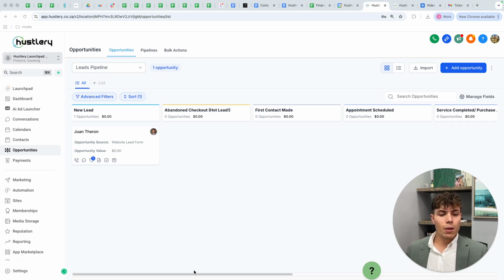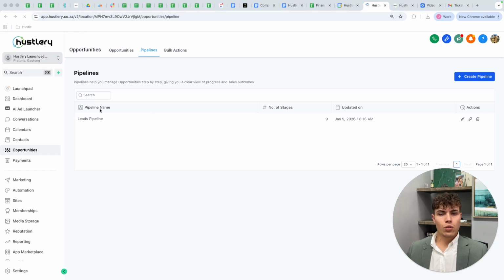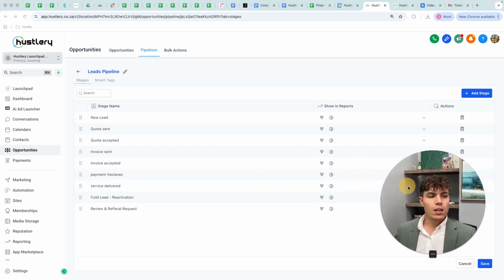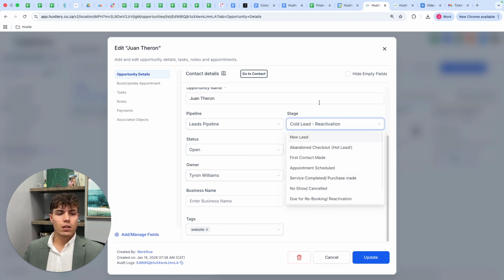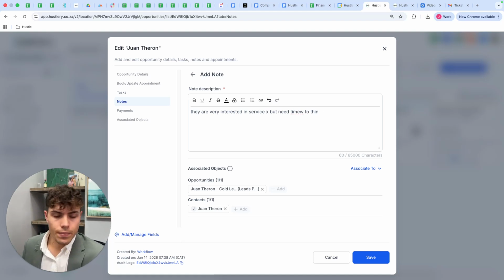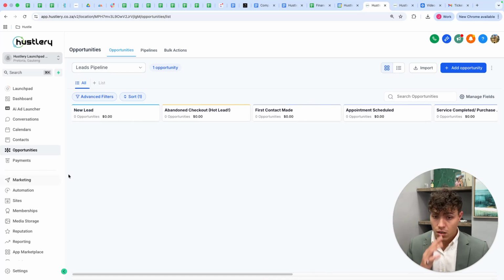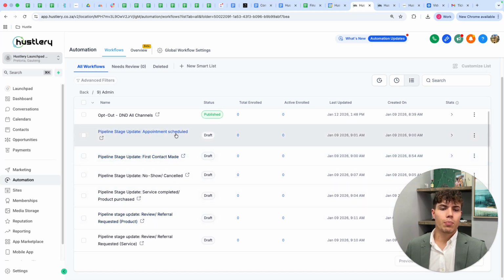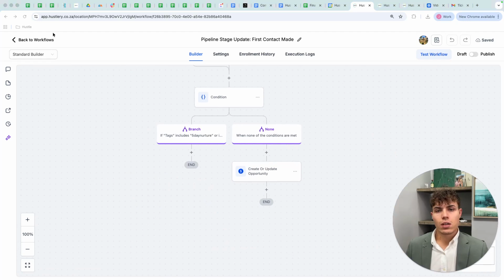Hustlery Quick Win #5: How to Build a Sales Pipeline in a CRM to Track Leads & Deals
In this Quick Win, you’ll learn how to build a sales pipeline inside your Hustlery CRM so you can clearly track every lead, follow every deal, and turn enquiries into predictable revenue.

This beginner-friendly walkthrough shows you how to structure your pipeline to match your real-world sales process, giving you instant visibility into what’s happening, what needs follow-up, and where deals get stuck.

By the end of this tutorial, you’ll know how to:
-Create and customise pipeline stages based on your business model (enquiries, contacted, quotes sent, booked, closed, etc.)
-Move leads through stages correctly as conversations progress
-Add notes, tasks, and reminders to keep follow-up organised
-Use your pipeline to forecast revenue and workload
-Avoid common pipeline mistakes that cause lost deals and poor tracking

Why this matters:
Most businesses don’t struggle with getting leads — they struggle with managing them properly.

A clean, well-structured pipeline turns your CRM into a visual sales system that:
-Shows you exactly where every lead stands
-Highlights what needs attention today
-Prevents deals from going cold
-Improves close rates through consistent follow-up

Instead of guessing, you start running your sales process with clarity and control.

Next video in the Quick Win series:
➡️ Quick Win #6: How to Create Quotes & Invoices in Your CRM

Need help?

Comment “PIPELINE” and tell us what you sell — we’ll share a proven pipeline structure for your industry.